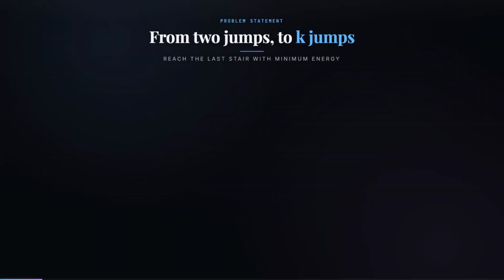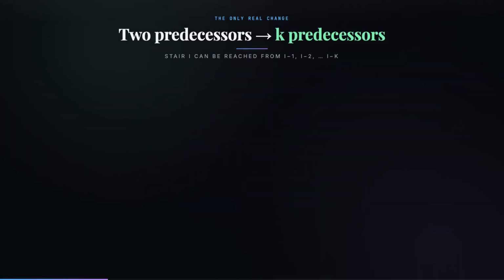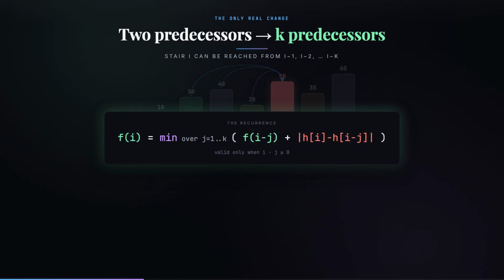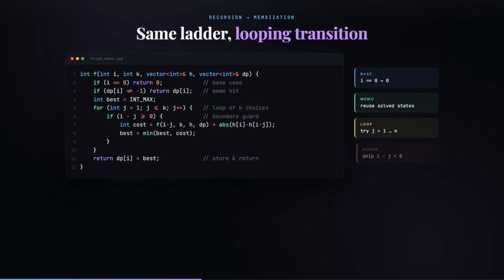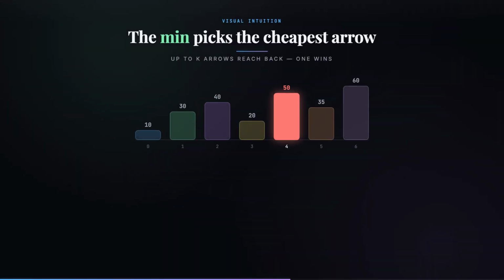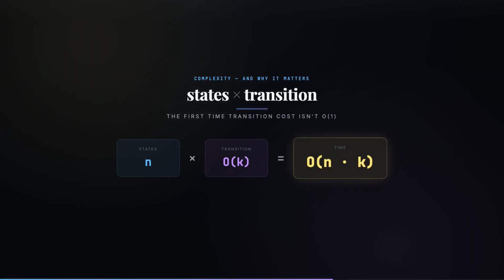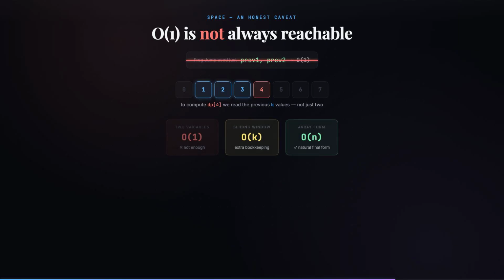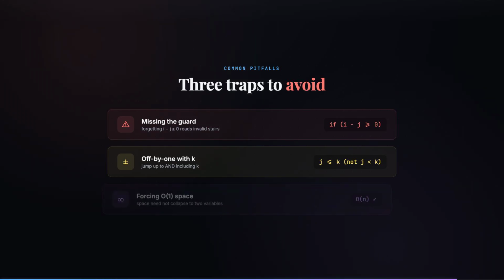Frog Jump K: The DP Recurrence That Finally Makes Sense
In this episode of The Logic Blueprint, we break down Frog Jump K, one of the cleanest ways to understand dynamic programming transitions.

We start from the classic Frog Jump problem, then upgrade the logic from “two previous stones” to “k previous stones.” You’ll see how to define the DP state, build the recurrence, handle boundary cases, and convert the idea into a reliable tabulation pattern.

Core idea:
f(i) = min over j = 1..k of f(i-j) + |h[i] - h[i-j]|

By the end, you’ll understand:
- Why f(i) represents the minimum cost to reach stone i
- How k predecessors change the transition
- Why invalid jumps must be skipped
- How to think through base cases
- How to move from recurrence to implementation